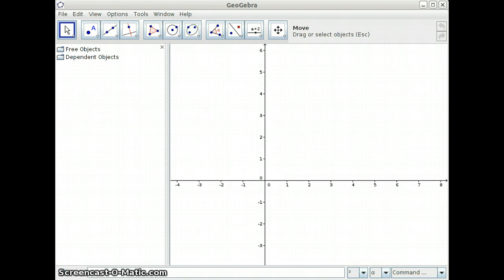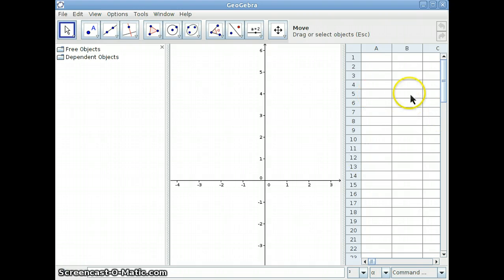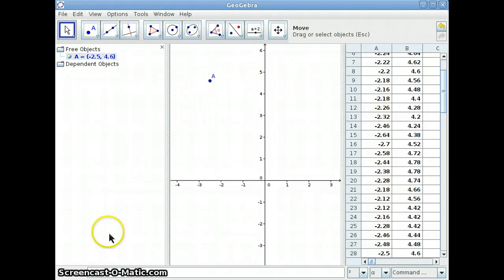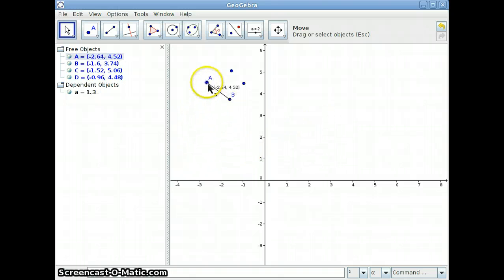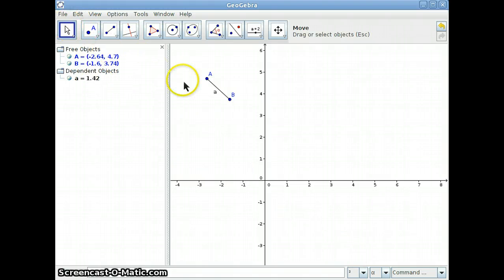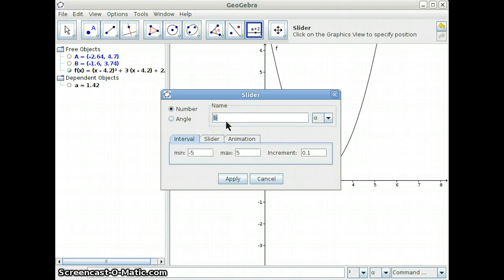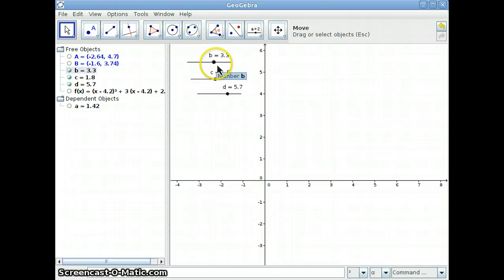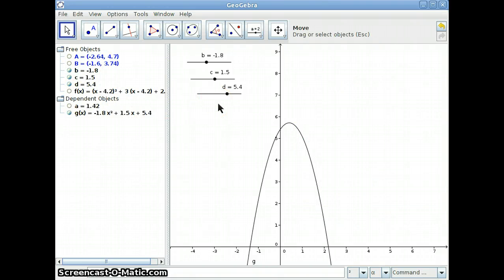Overview of Geogebra - Part 1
Overview of algebra/geometry/spreadsheet views, free/dependent objects, input bar, and sliders. Made with Screencast-O-Matic.com

Comments and suggestions welcome!